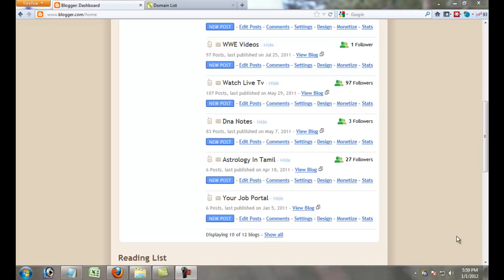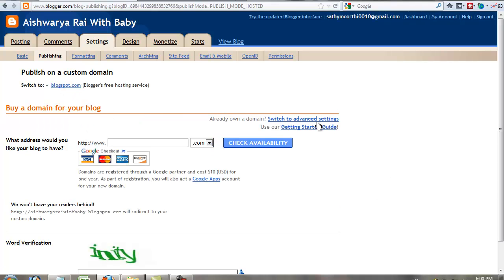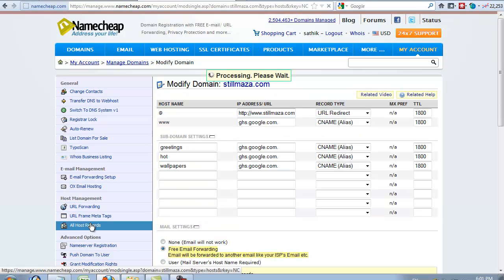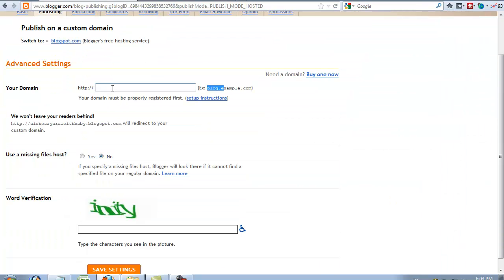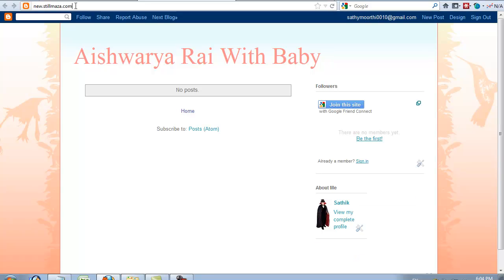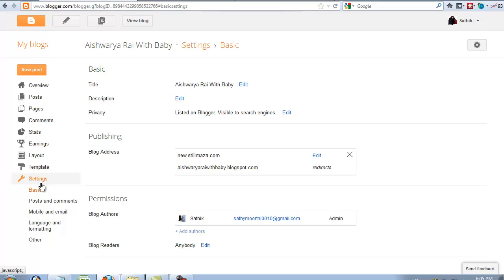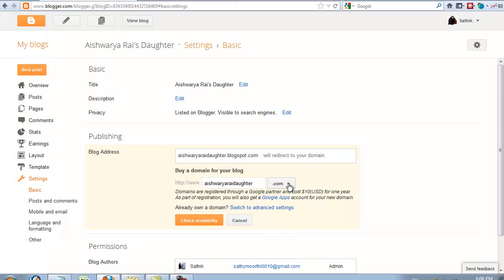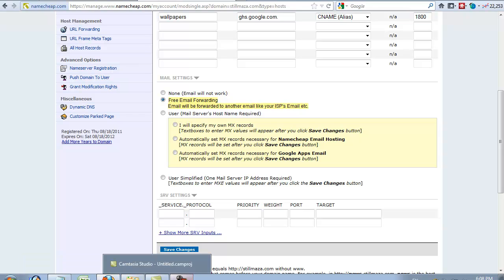How To Use Custom Domain On Blogger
You can use your own customized domain name on blogger.com.Use namecheap.com for easy to setup.Or you use another domain name provider also use following method,

1.find the DNS settings

2.Us "ghs.google.com" on cname to lookup your domain name to blogger hosting.

3.Blogger introduction are also available on this video